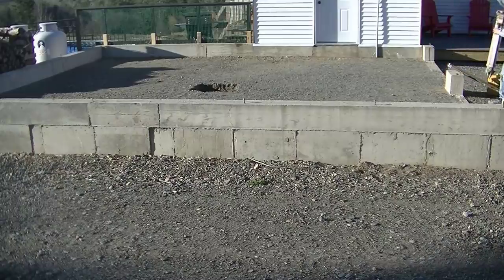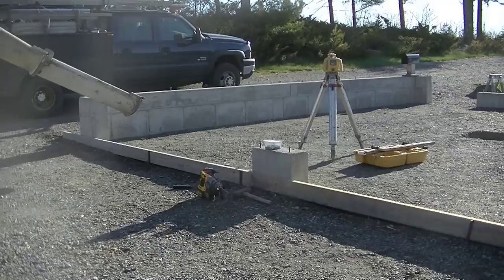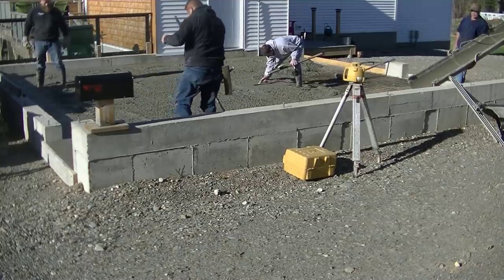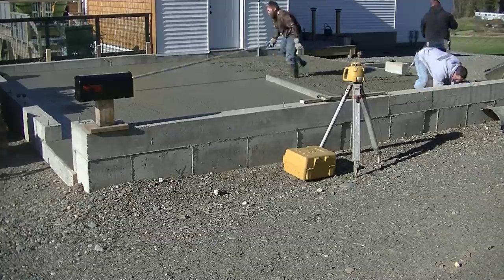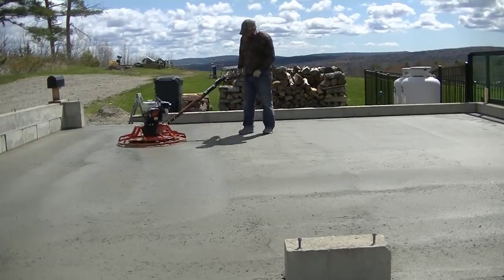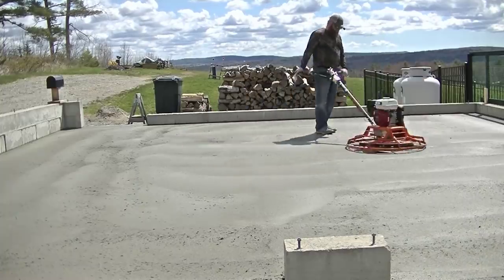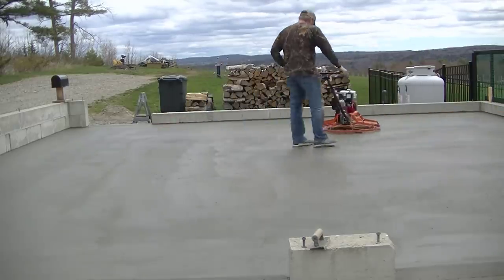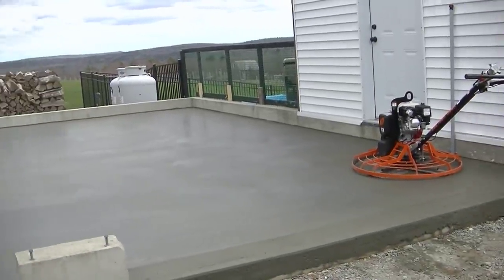Pouring AND Finishing A New Garage Floor (24' X 24' Concrete Floor)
This video will show you how we pour a new garage floor that's 24' x 24'. This is a 2 Bay garage concrete floor that slopes two inches from back towards the front.
The slope in the floor is to help shed any water dripping off the cars out the garage doors and not puddle on the floor.
0:10 Pre-pour prep, setting grades, laying wire mesh, installing the garage door stops.
2:12 Pouring the concrete floor
6:38 Power troweling the concrete floor

USE THE SAME TOOLS I DO:

FLOOR FINISHING POWER TROWELS:

MARSHALLTOWN SHOCKWAVE VIBRA-SCREED:

TOPCON LASER LEVEL:

DEWALT PENCIL VIBRATOR TOOL:

INVERTER GENERATOR LIKE WE USE:

HAND FINISHING KNEE BOARDS:

MAG FLOAT & STEEL TROWEL SET:

2" MARGIN TROWEL:

CONCRETE PLACER OR KUMALONG:

CONCRETE FINISHING BROOM:

CONCRETE SCREED:

CONCRETE EDGER:

CONCRETE GROOVER:

BOSCH HAMMER DRILL: